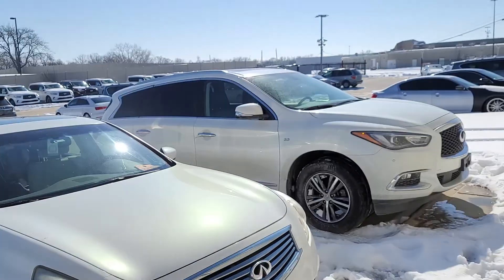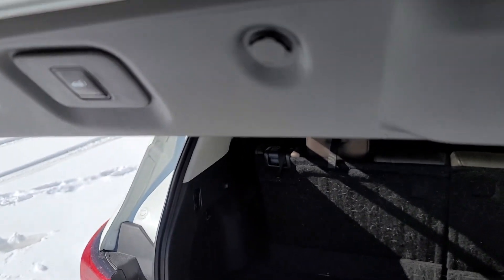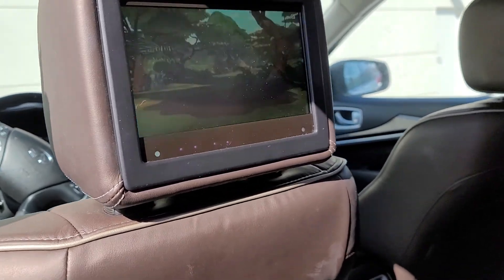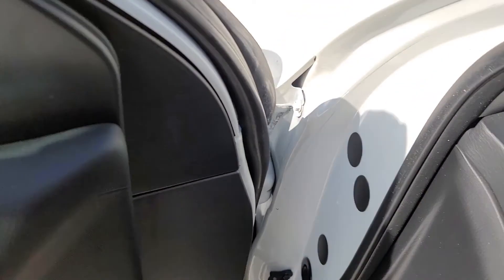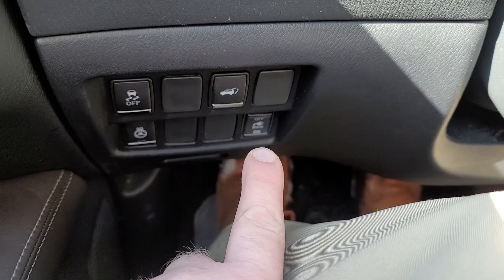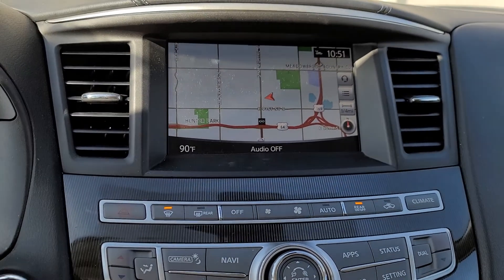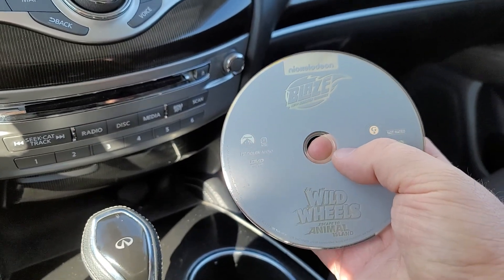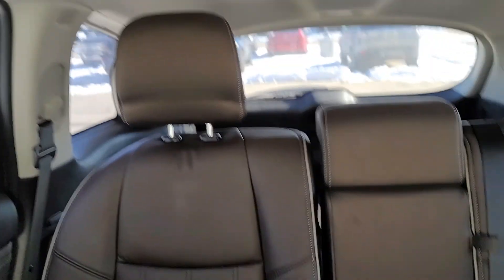Ben w Jackie Cooper INFINITI presents our 2018 INFINITI QX60